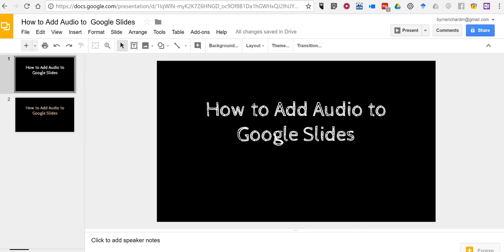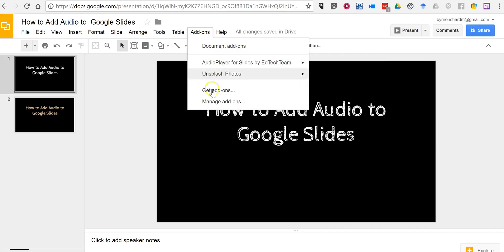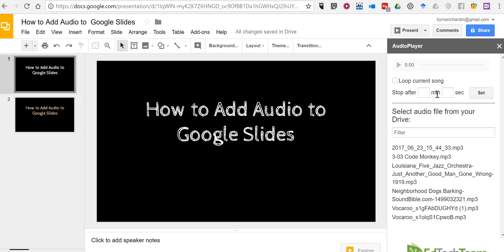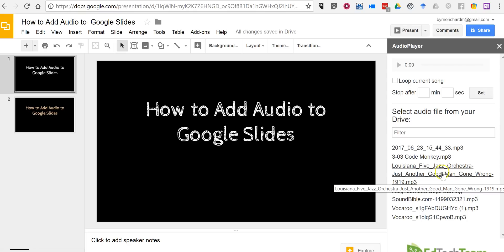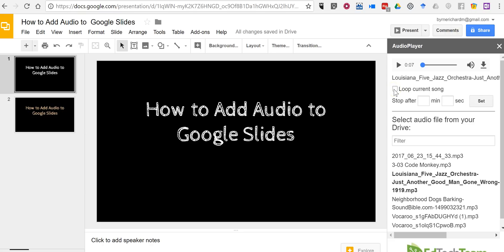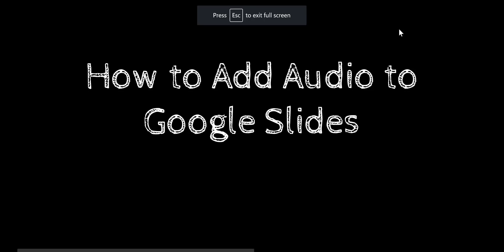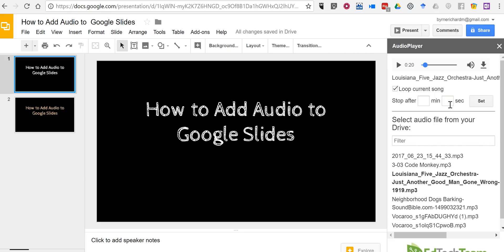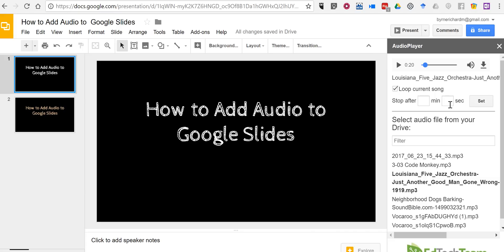How to Add Audio to Google Slides With the AudioPlayer Add-on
Important! - The Chrome extension and add-on in this video no longer works. Watch this video instead to learn how to add audio to Google Slides